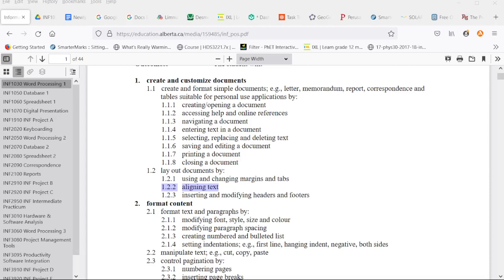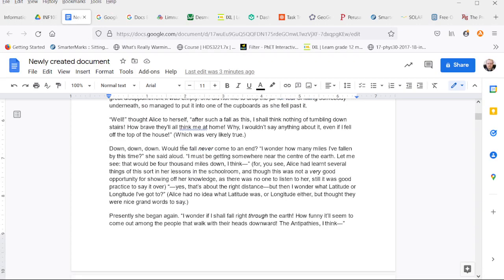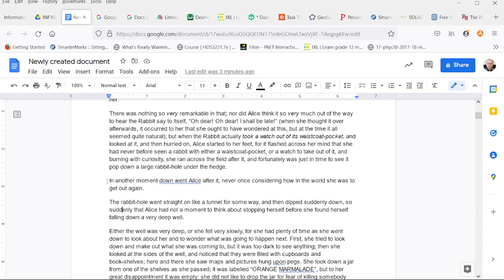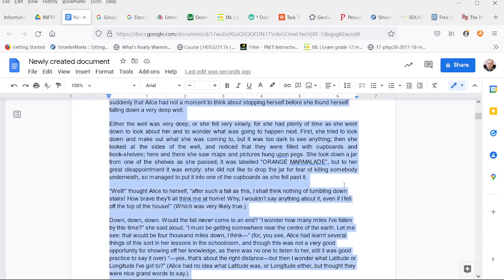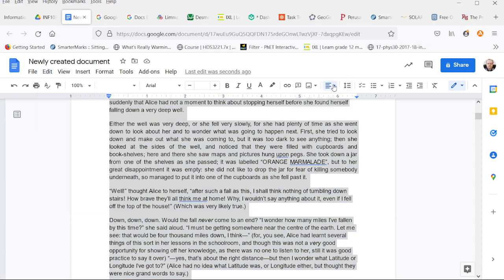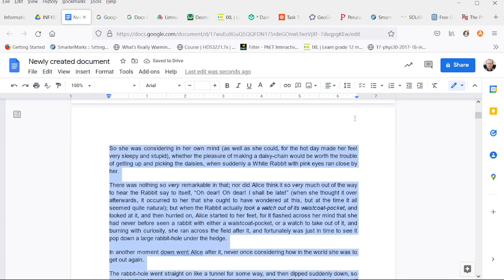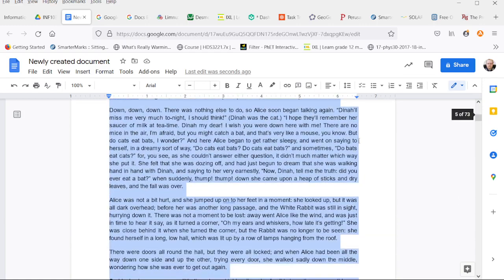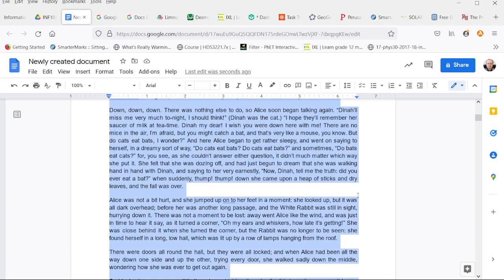1.2.2: Aligning text (Google Docs version)